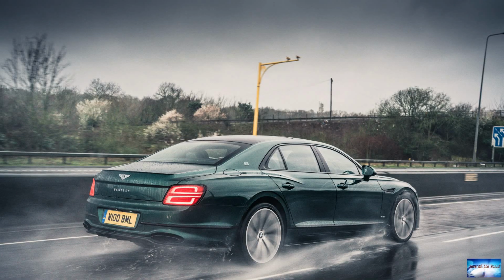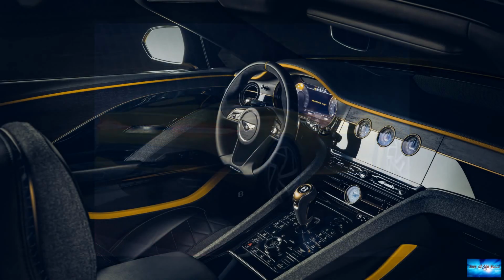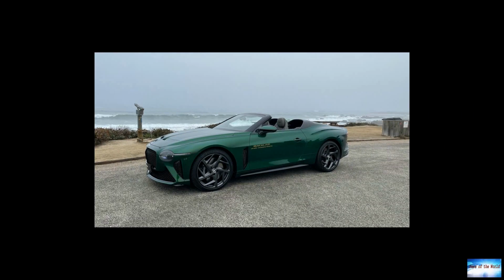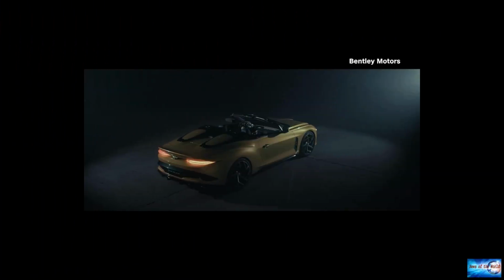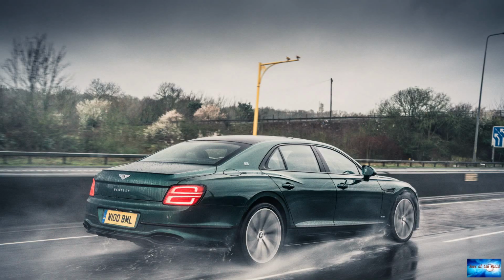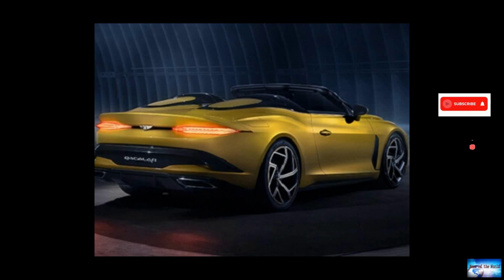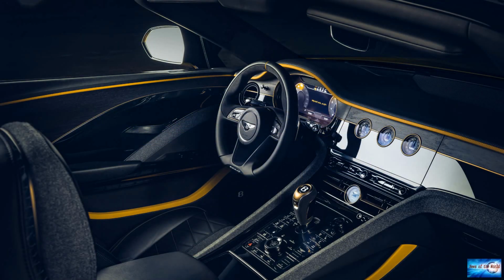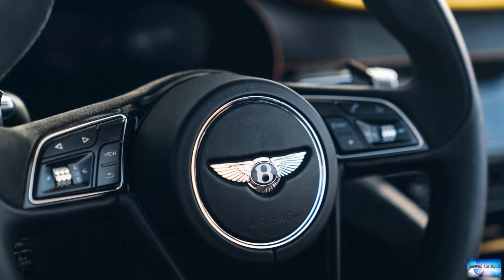BREAKING NEWS! This Bentley is $2 million, roof not included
News of the world: BREAKING NEWS! This Bentley is $2 million, roof not included. 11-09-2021

This Bentley is $2 million, roof not includedThe Bacalar is not a convertible. It really has no roof, not even a folding top.If owners can't drive their Bacalar in the rain, that's a small matter. You can be assured, people who can afford to buy this $2 million car have other ones they can get wet.The lack of a roof gave Bentley designers a sort of freedom they rarely get when having to figure out where to hide a folded top and put unsightly latching mechanisms."When you don't have a roof, you c

addicted. meet-the-beat. the-redemption. sick-gun.